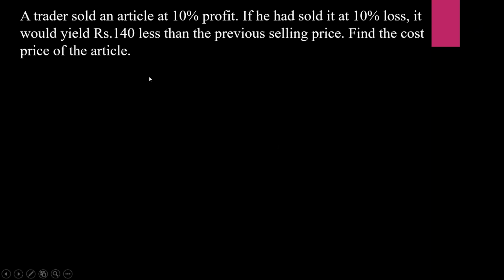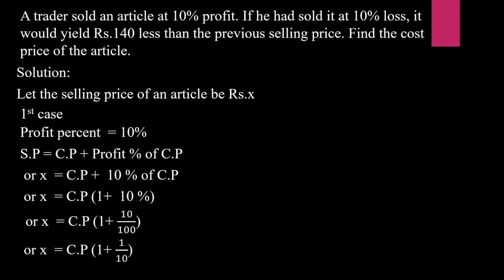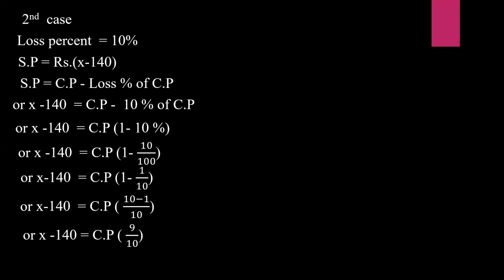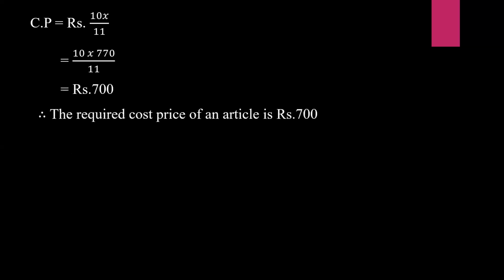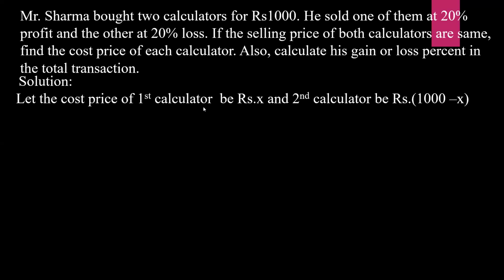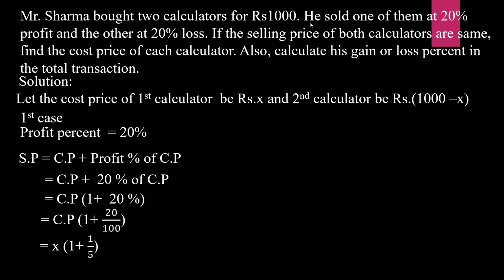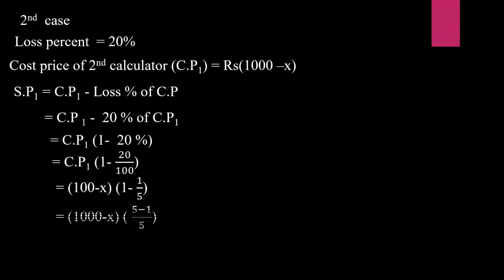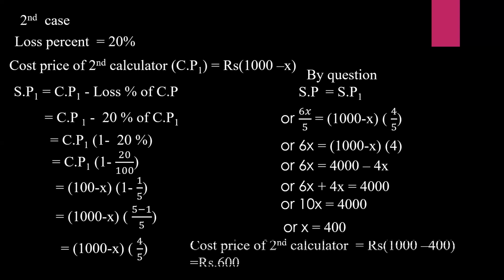how to find profit and loss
In this video, student learn about solving problems related to profit and loss with easy way.